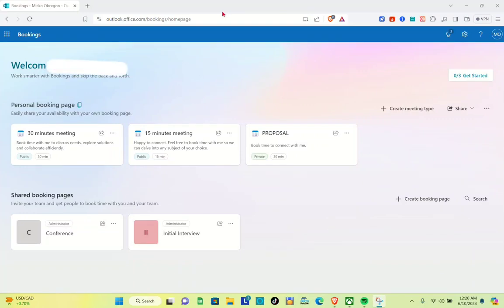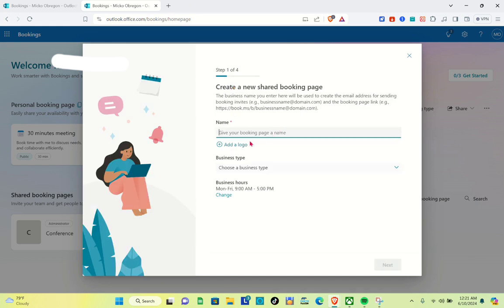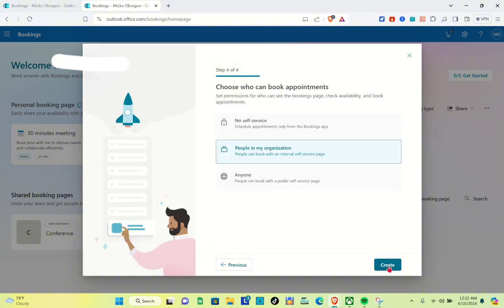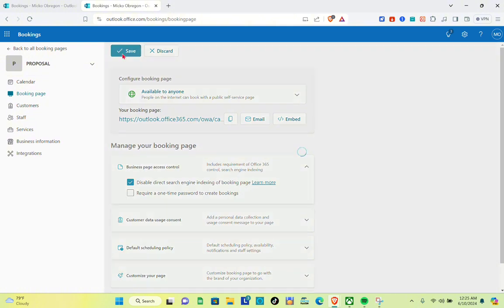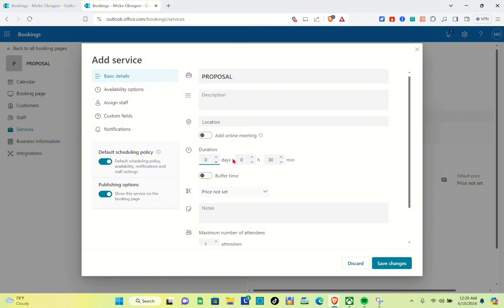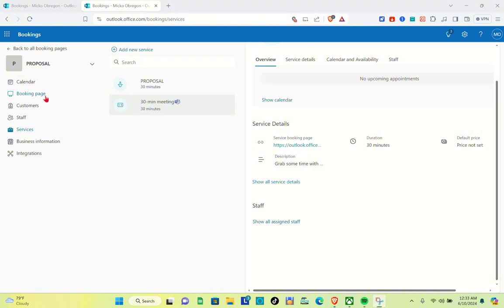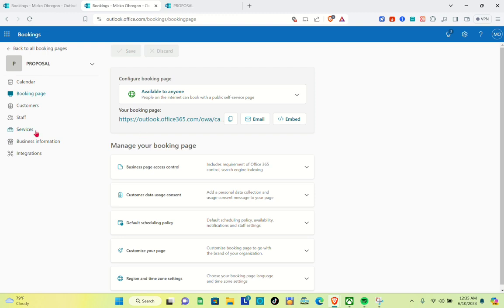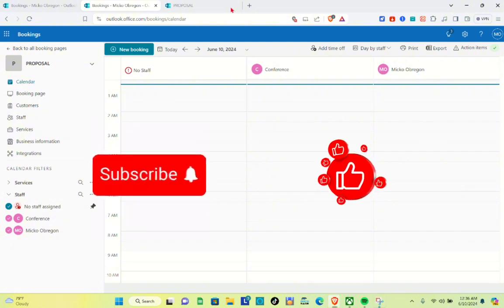How To Use Microsoft Bookings With Multiple Attendees (Full Guide).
Learn how to use Microsoft Bookings with multiple attendees in this full guide. From setting up appointments to managing schedules, we'll cover everything you need to know in one comprehensive video tutorial. Perfect for businesses and professionals looking to streamline their booking process!